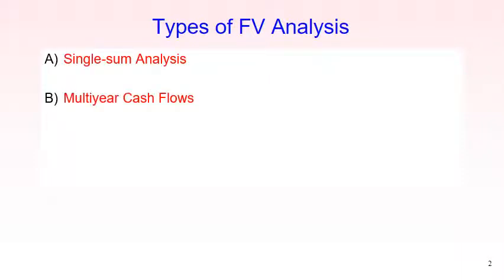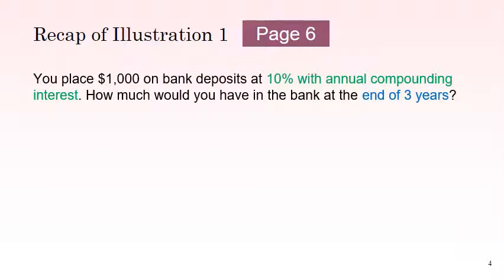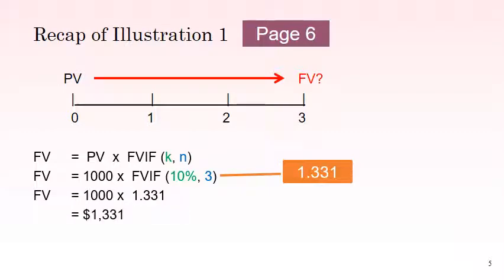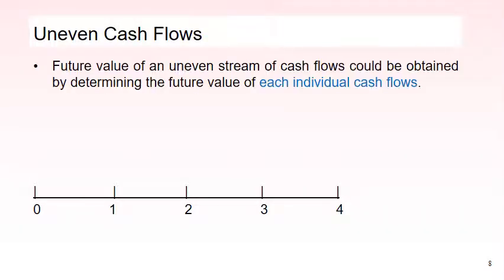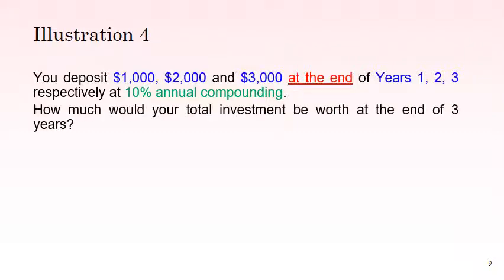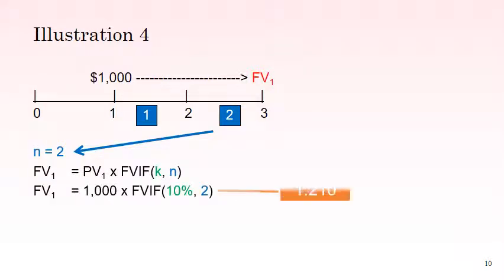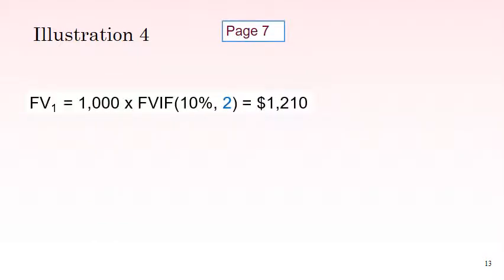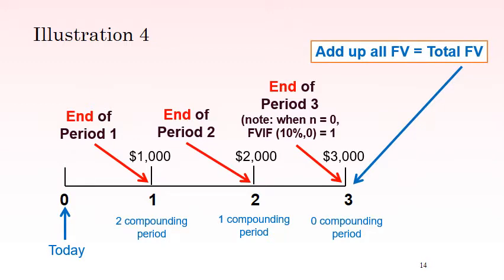BPS Lec 08-5 Types of FV Analysis